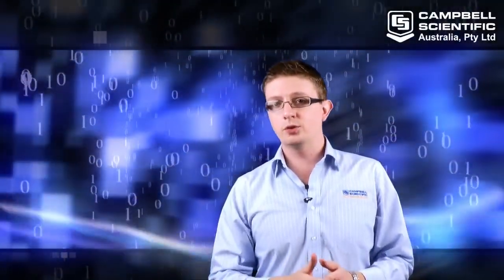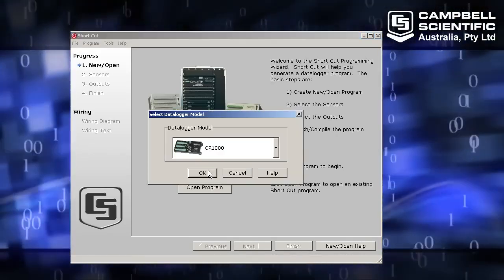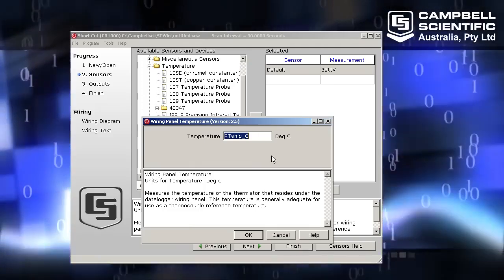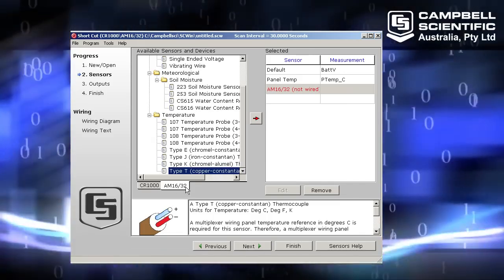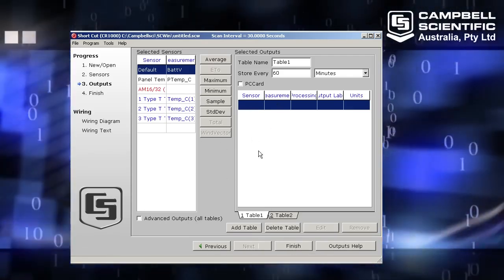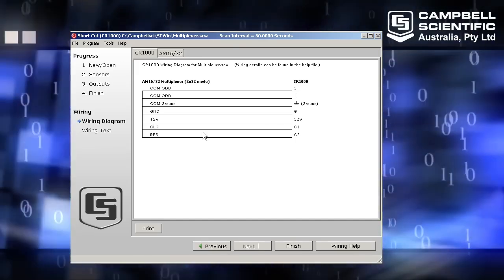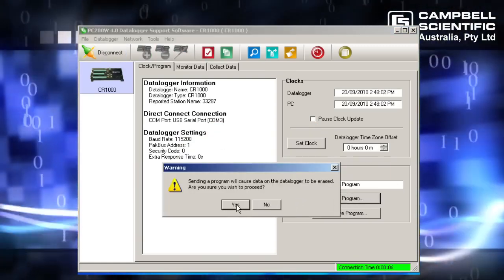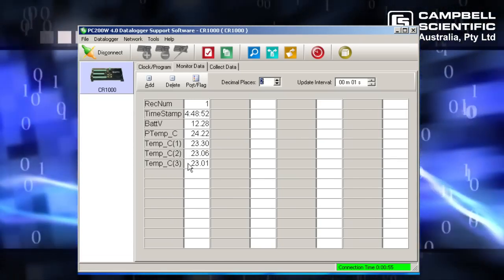Multiplexer Programming with a CR1000 Data Logger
Tutorial showing how to use Campbell Scientific Short Cut software to create a program to use an AM16/32 multiplexer to measure up to 32 analog sensors on a CR1000. The sensors used in this example are Type T Thermocouple temperature sensors, but the same procedure can be used for any analog (voltage or 4-20mA) output sensors. To see how to wire the AM16/32 to a CR1000, look for our Multiplexer Wiring Video.